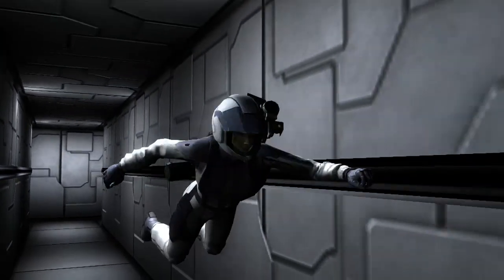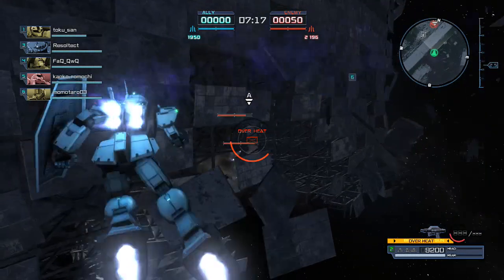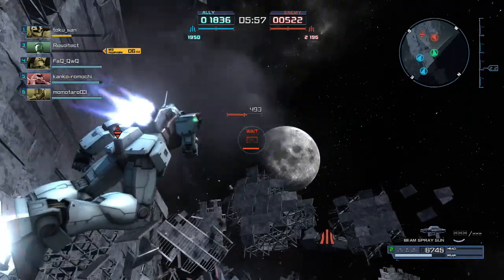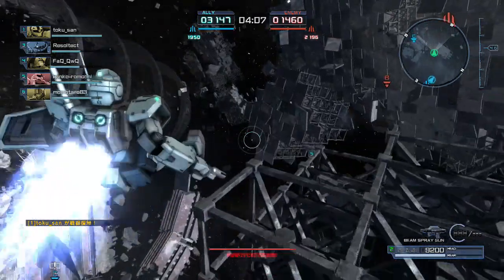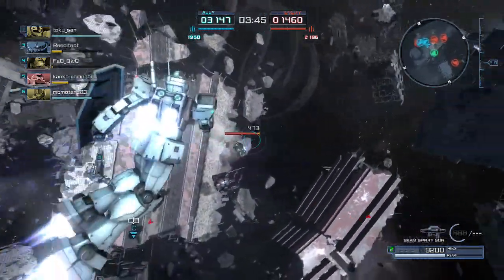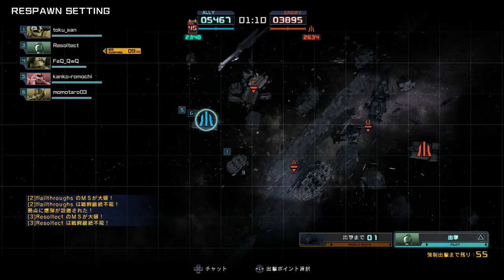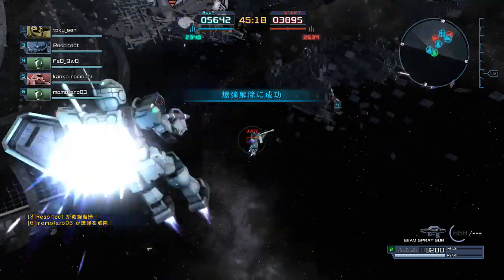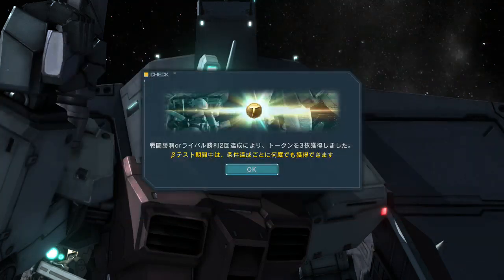Gundam Battle Operation 2 Beta: RGM-79C GM Type C Kai With Beam Spray Gun